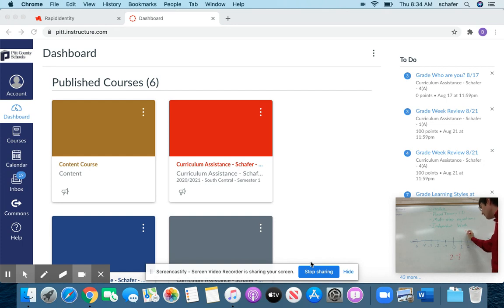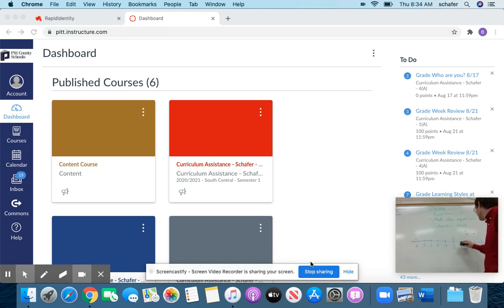Adding and Subtracting Negative Numbers Lesson